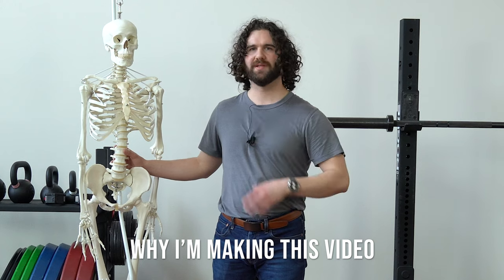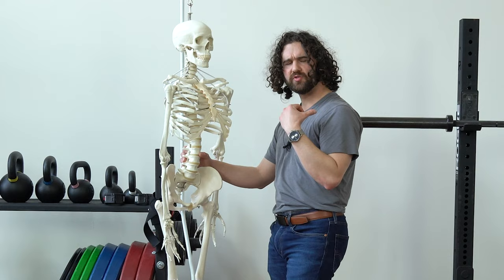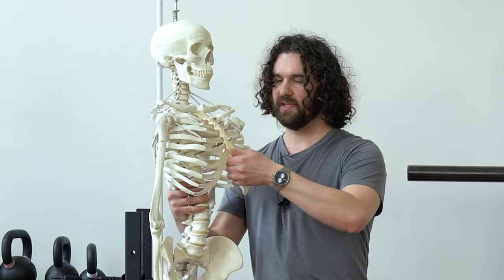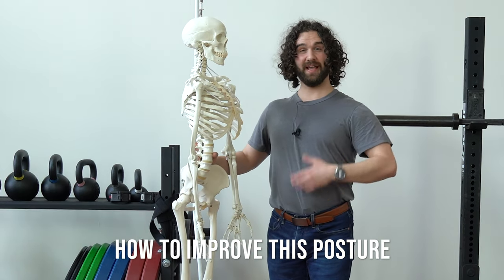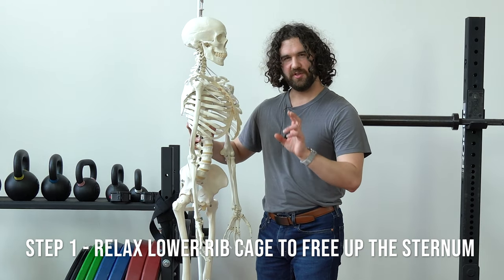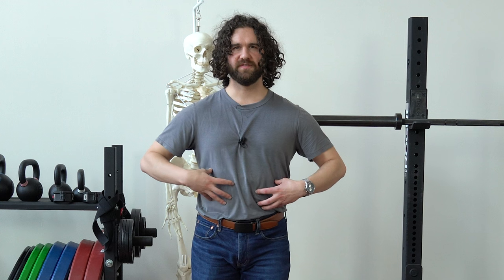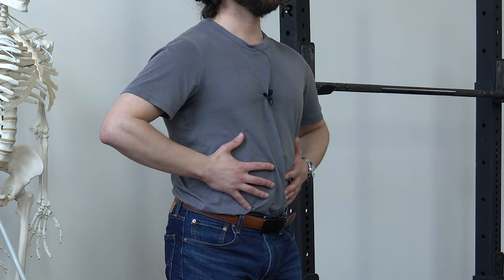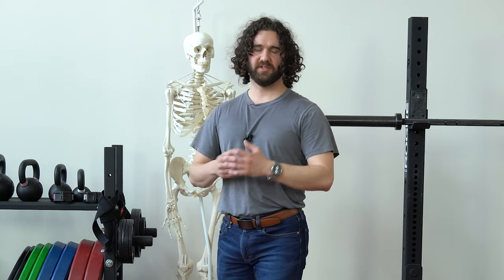Chest Up and Shoulders Back - The WORST POSTURE CUE THAT DOESN'T WORK - (Do this instead!)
This is one of the many concepts we cover in my new group movement coaching program.

Want to Breathe and Move Better? - Take the Breathwork Breakthrough 7-Day Challenge.

Use code: BETTERBREATH

I spent 7 years as a personal trainer before I became a physical therapist. During that time, I wanted to improve posture so I gave the popular cue: "Chest up, shoulders back."

And not only did I give it. I lived it. And while the intention was to improve posture... It not only didn't work but it also made my posture WORSE.

It took a long time to figure out why this was and to start to actually make progress, but now that I understand why this cue not only is ineffective, but can also make posture worse, I want to share it with you!!

Here's the quick and dirty:

Rounded shoulders and slumped posture are usually blamed on tight chest and weak back muscles. You'll hear people talk about Janda's upper crossed syndrome...

This is a red flag. It means they don't know shit. Don't listen to them. They are regurgitating information they heard in school. They are not thinking critically.

The real cause of rounded shoulders and slumped posture is the position and shape of the rib cage.

Here is the sequence of events:

1. Lower rib cage compresses forward
2. Center of gravity shifts forward, center abs start to counteract this motion. This compresses the sternum to cause the initial slump/slouch.
3. The upper rib cage shifts back relative to the forward shift of the lower half. This compresses the upper chest (rib cage shape) and expands the back (rib cage position) in between the shoulders. This promotes forward head and rounded shoulders.
4. The shoulders follow the contour of the rib cage to appear rounded.

The reason squeezing shoulders back and lifting the chest doesn't work is because this is 1) pushing the rib cage further into the position that initial caused the problem; 2) adding an additional layer of compensation in between the shoulder blades

Instead, to fix this:

1. Shift back in space to relax lower rib cage (and allow the upper rib cage to come forward from a relative sense)
2. Exhale long and gentle delaying ab tension until the end (this helps the diaphragm relax and ascend)
3. Inhale against gentle ab tension to expand the rib cage, allowing the sternum and front of the chest to expand. This allows the shoulder blades to naturally rest back without tension.

00:00 - Intro
00:20 - Why I'm Making This Video
01:04 - Why Chest Up and Shoulders Back?
01:46 - Why Doesn't This Cue Work?
02:05 - The Real Cause of Rounded Shoulders and Slumped Posture
03: 56 - How to Improve This Posture
05:10 - Additional Cues for Better Diaphragm Position
06:36 - Guided Breathing Practice
08:12 - Recap
08:52 - Next Steps